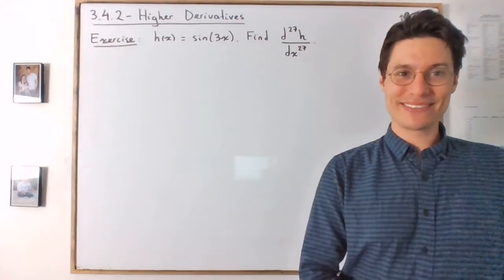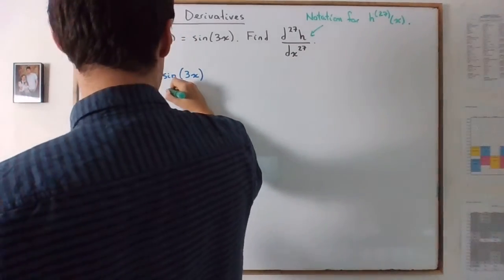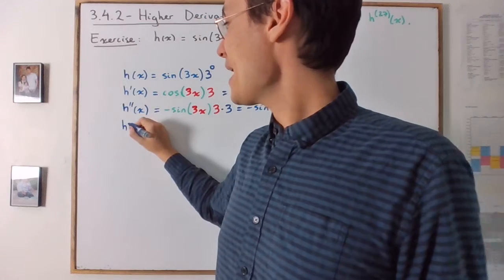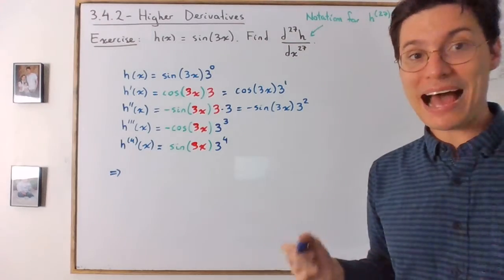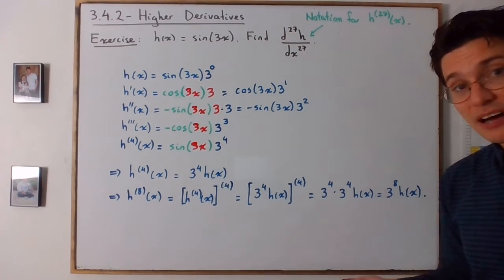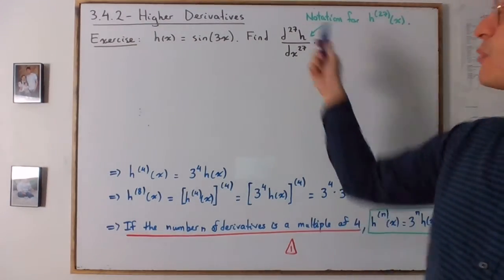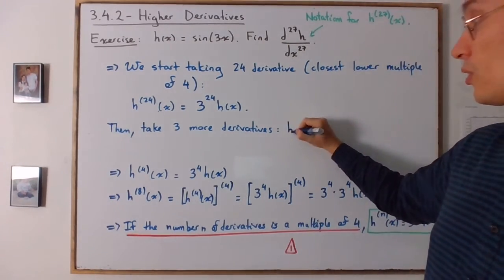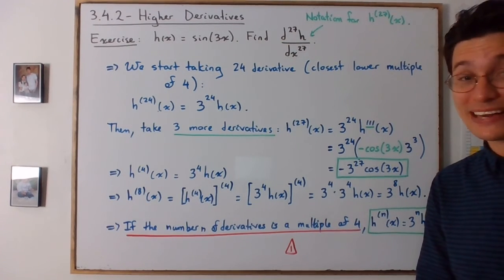NYA - 3.4.2 - Patterns for Higher Derivatives